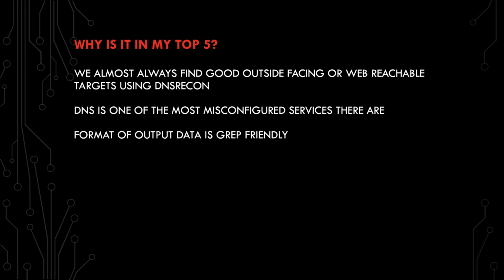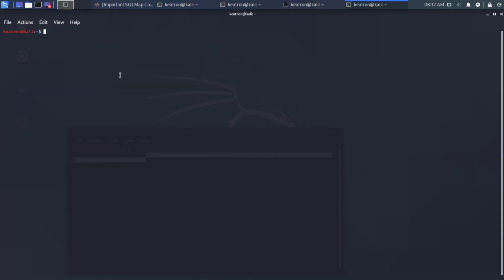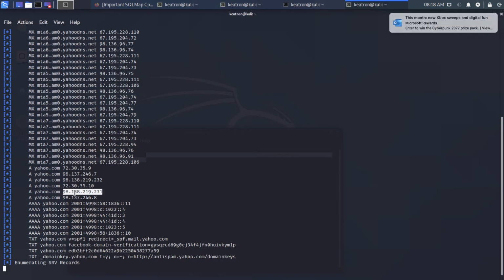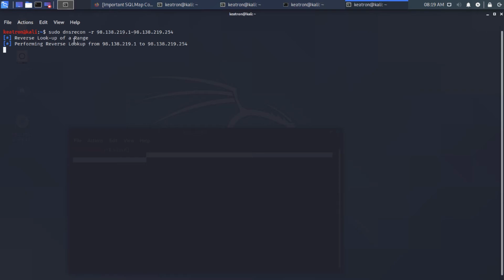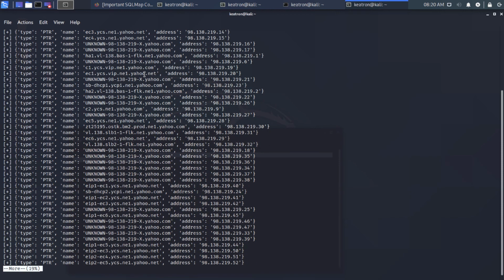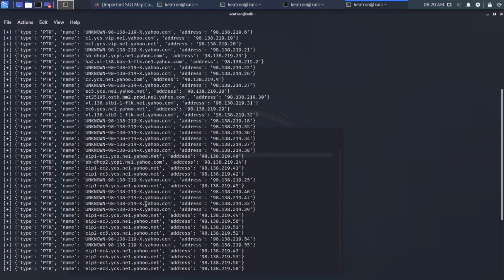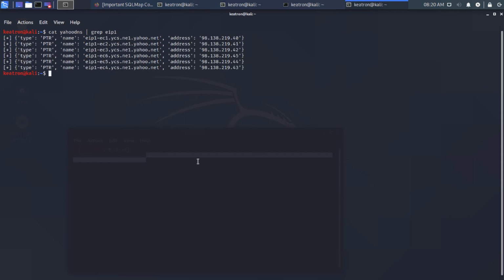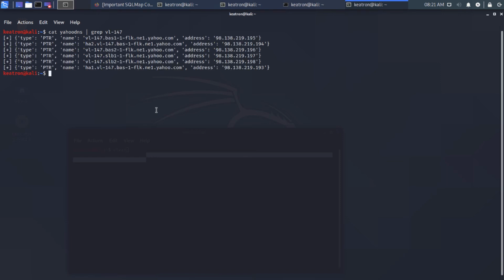Top 5 - 5 DNSrecon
DNSrecon is the final tool in my Top 5.

Table of Contents:

00:03 - UP your skills series:Keatron’s Top 55. DNSRECON
00:16 - What is DNSRECON?
00:35 - WHY IS IT IN MY TOP 5?WE ALMOST ALWAYS FIND GOOD OUTSIDE FACING OR WEB REACHABLE TARGETS USING DNSRECONDNS IS ONE OF THE MOST MISCONFIGURED SERVICES THERE AREFORMAT OF OUTPUT DATA IS GREP FRIENDLY
00:55 - LETS GO!